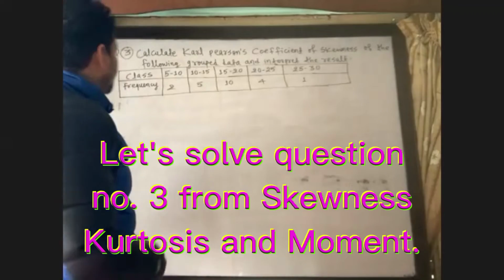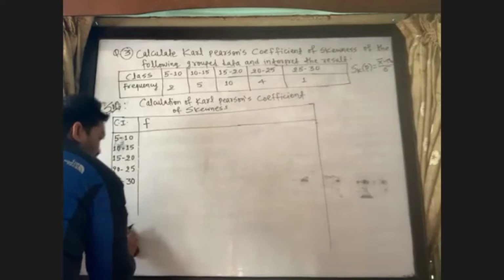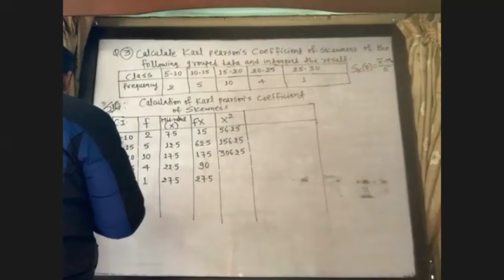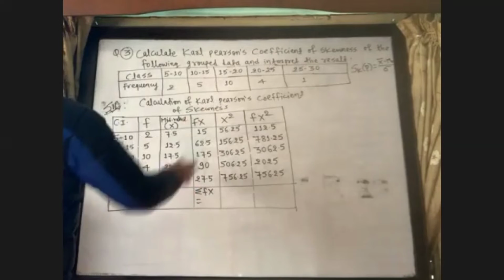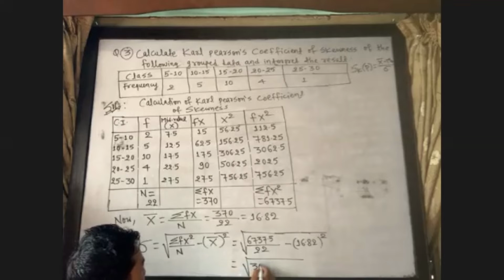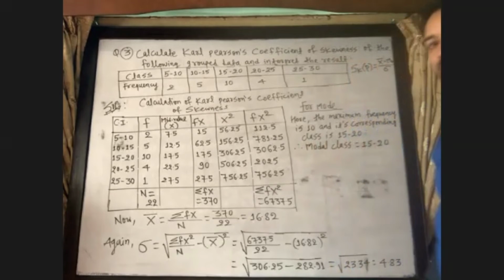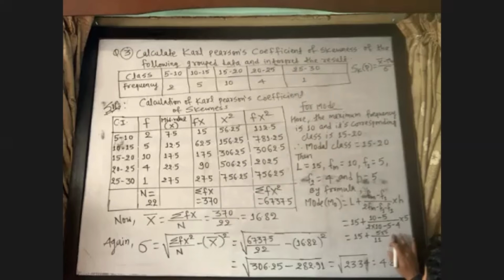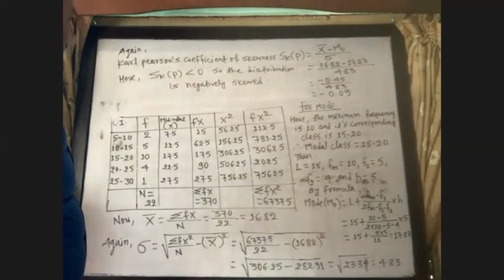BBS first year Statistics solution of question no.3 from Skewness, Kurtosis and Moment.